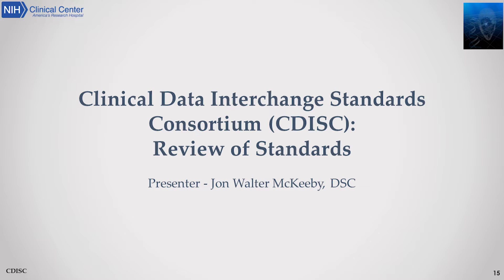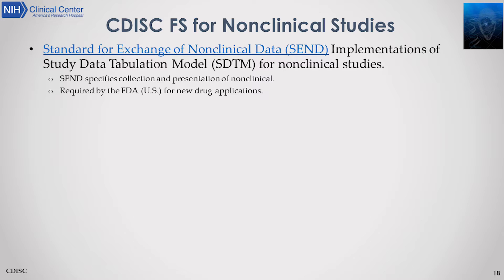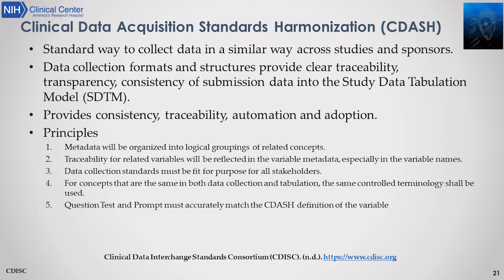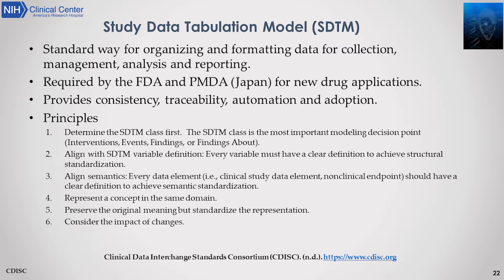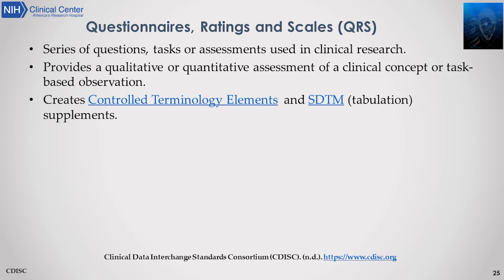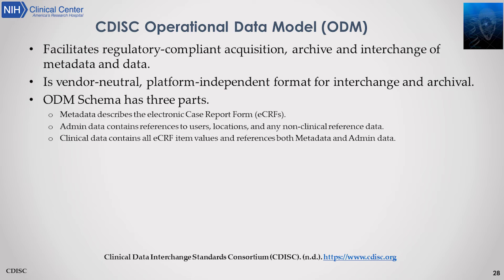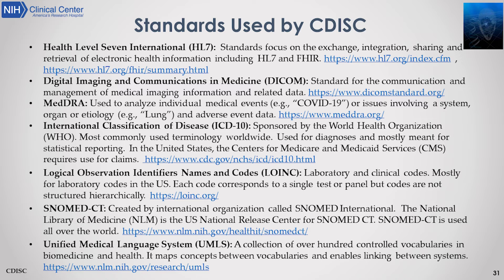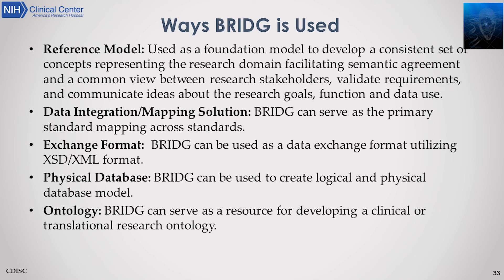Clinical Data Interchange Standards (CDISC), Part 2 of 4